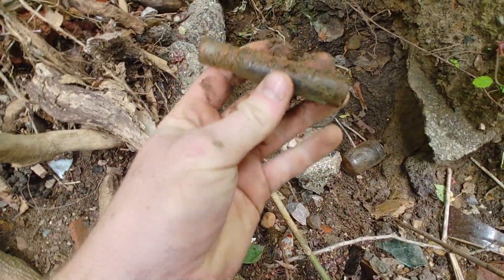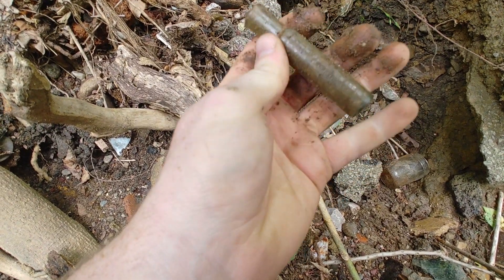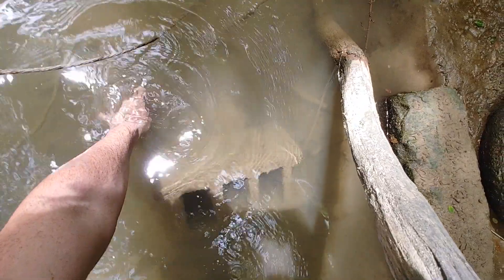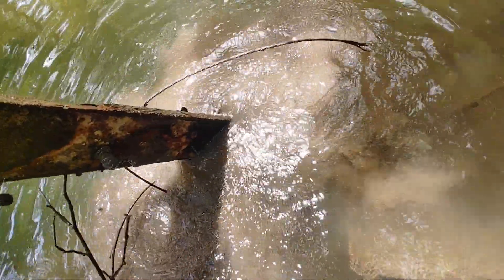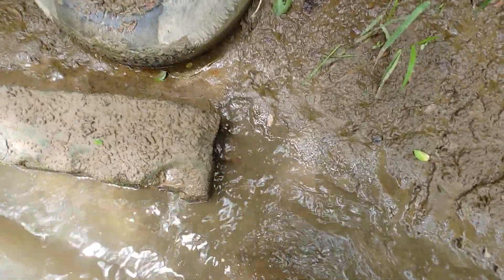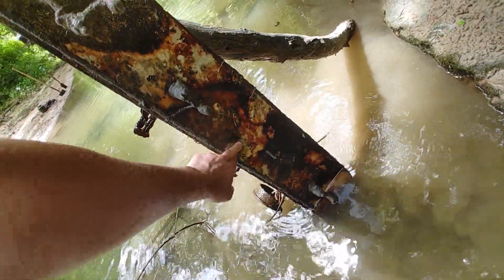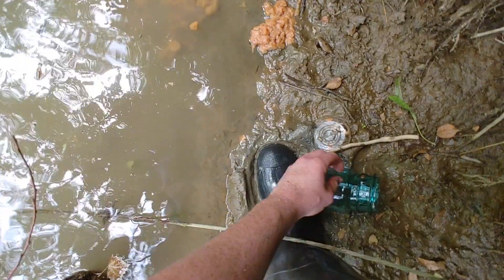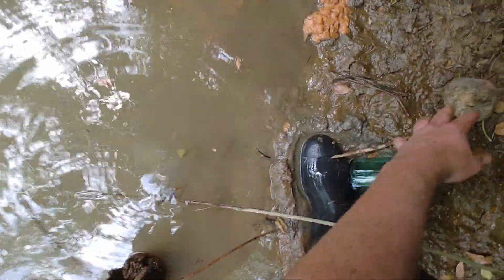searching for antique bottles